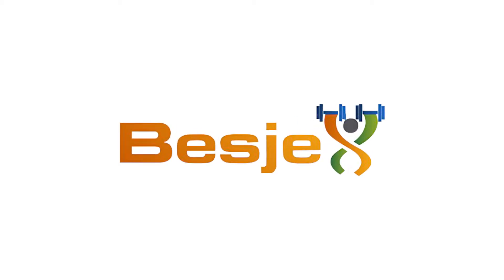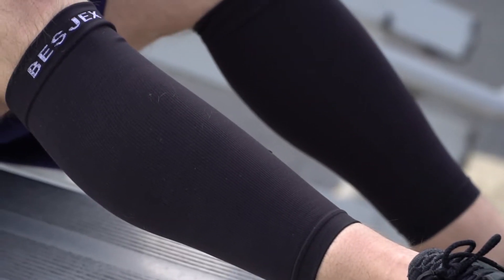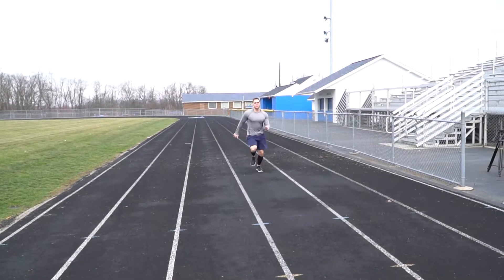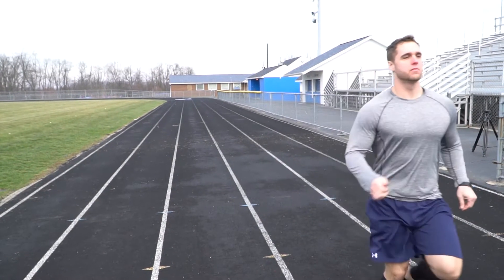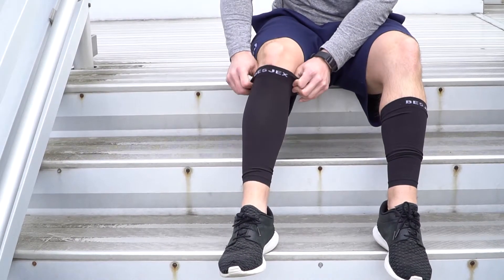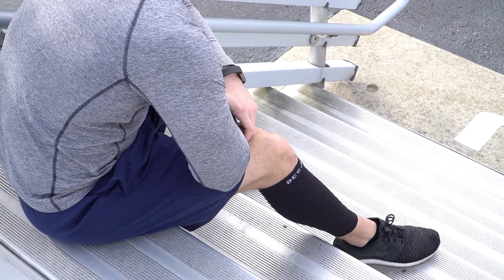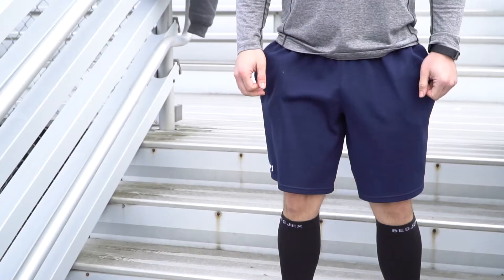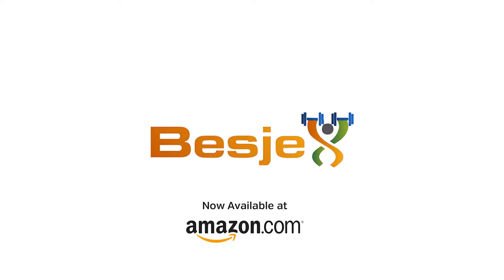Besjex Calf Leg Sleeves